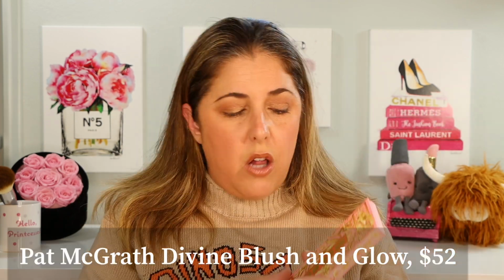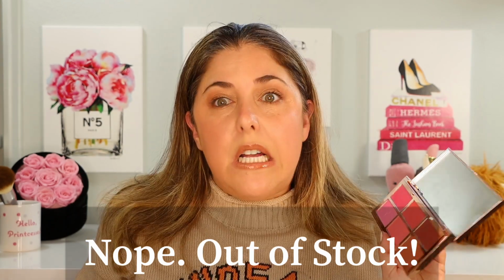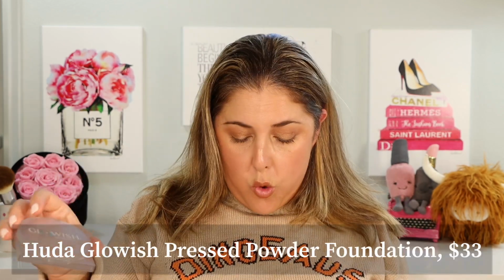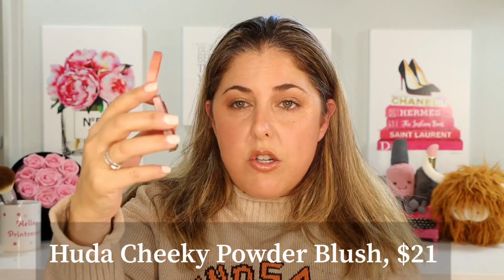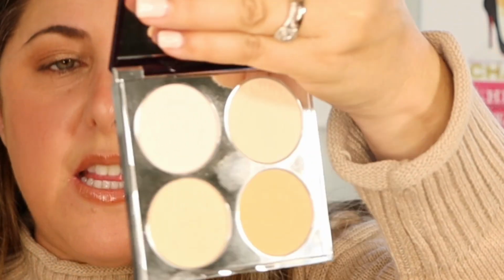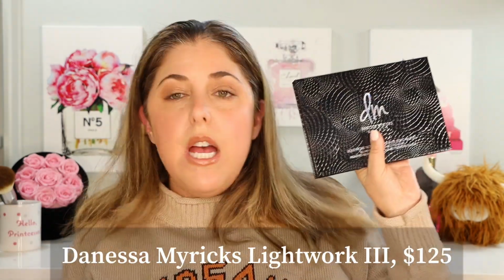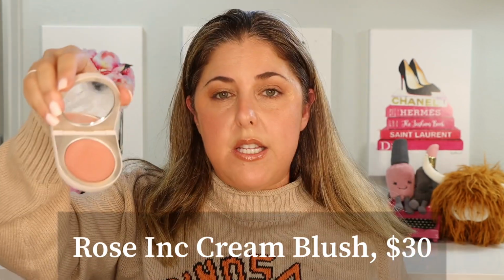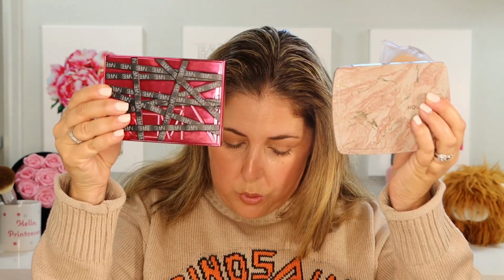Holiday Face! Which to Buy or Skip? Nars, Hourglass, PML, ABH, Victoria, By Terry, Huda & More!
Hello PRINTcesses!

**Let’s look at all the Holiday 2021 Face Products from powders to blushes to face palettes, highlighters and foundation! Which to buy and which to skip all together!**

👍 Send Me Items:
4712 E. 2nd Street # 546

👇Products Mentioned👇

Chanel Fluid Illuminator
Chanel Baume Essential Stick Highlighter
See above for Review

Pat McGrath Divine Blush and Glow

Pat McGrath Skin Fetish Divine Skin Highlighter

Patrick Ta Major Headlines Blush Palette

Huda Beauty Rose Quartz Face Gloss Highlighting Dew

Huda Glowish Luminous Pressed Powder Foundation

Huda Glowish Cheeky Vegan Powder Blush

Nars High Profile Cheek Palette

Hourglass Ambient Lighting Edit Face Palette

By Terry Hyaluronic Hydra-Powder Palette in Fair to Medium

Beauty Blender Bounce Always On Radiant Skin Tint in shade light 5

Danessa Myricks Beauty Lightwork Volume III and Mini Lightwork

Natasha Denona Glam Face and Eye Palette in Shades Light and Dark

Guerlain Meteorites Illuminating Powder Pearls, Gold

Lawless Conseal The Deal Long Wear Full Coverage Foundation in shade Sesame

ABH Magic Touch Concealer in shades 5 and 6

LYS Aim High Pressed Powder Highlighter in Genuine

Rose Inc Divine Cream Blush in Heliotrope

Pat McGrath Permagel Eyeliner in Shade

Victoria Beckham Future Lash Mascara

Huda Silk Balm Rose Quartz Illuminating Lip Balm

My foundation matches for your reference:
Surratt 6